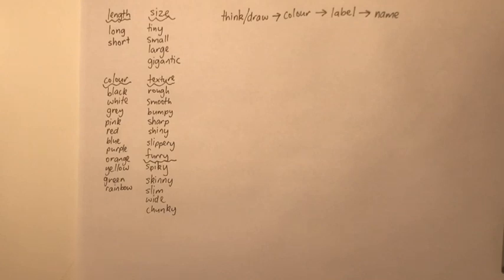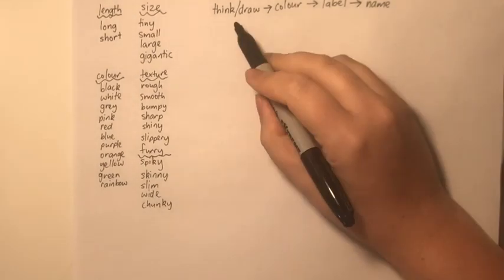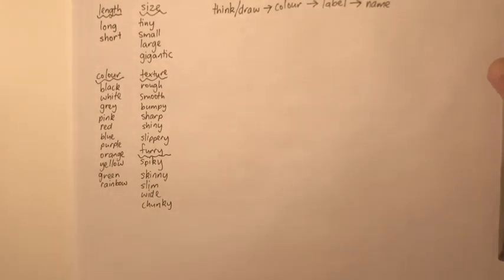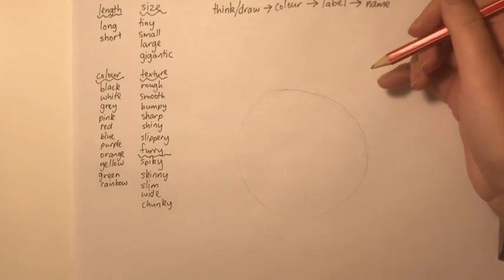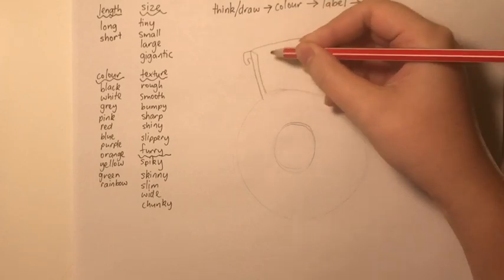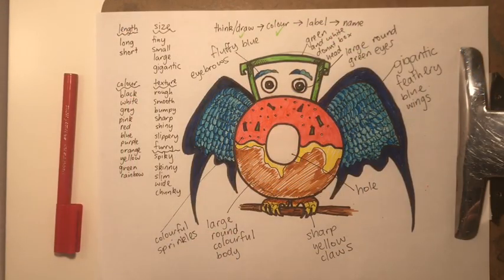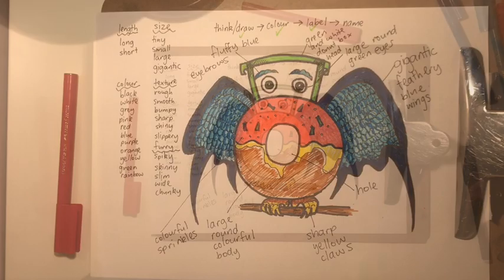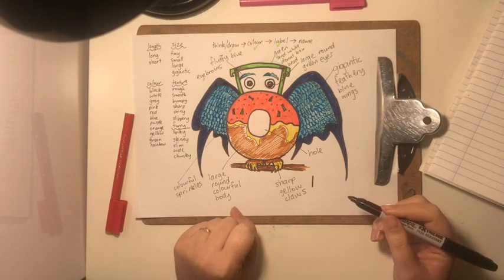Create your own mythical beast